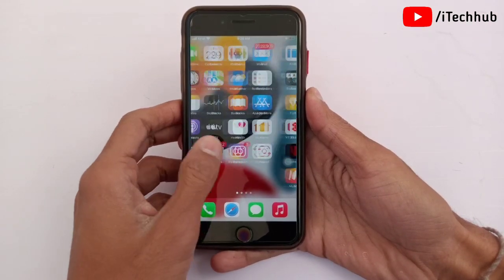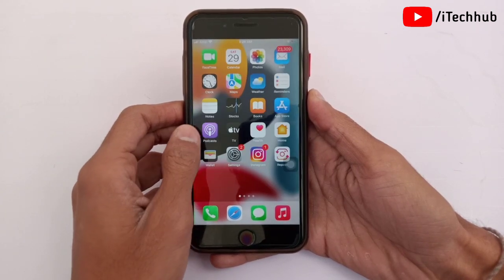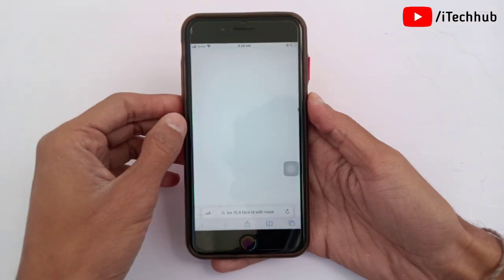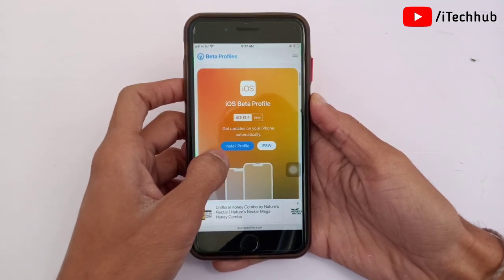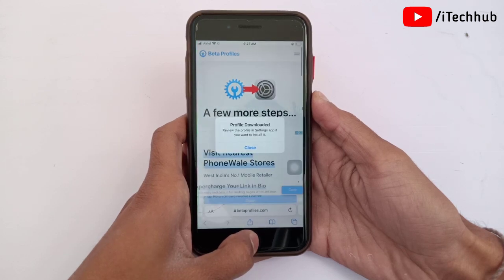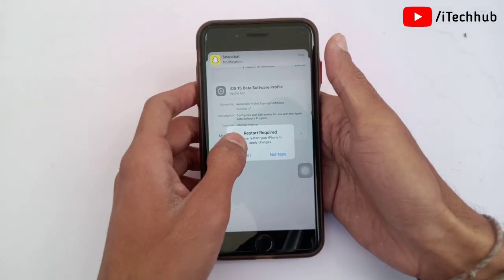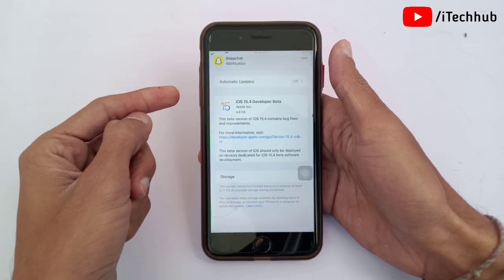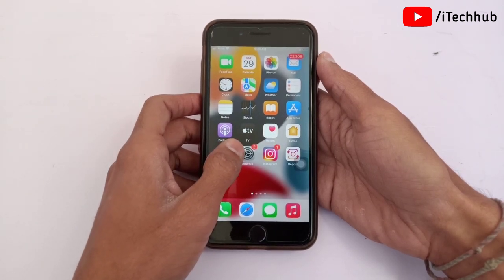iOS 15.4 Beta 1 Is Out Now ...!! How To Get ?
iOS 15.4 Beta 1 Out Now !! How To Get ?

How to Download & Install iOS 15.4 Beta 1 On iPhone & iPad.

Best Deals
Boya M1 Mic